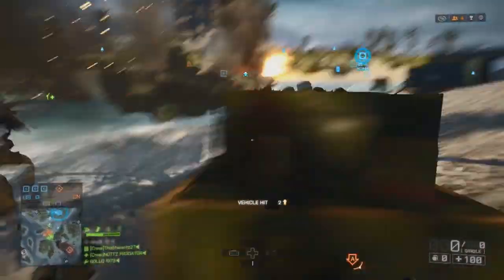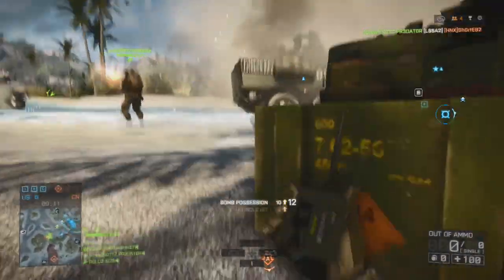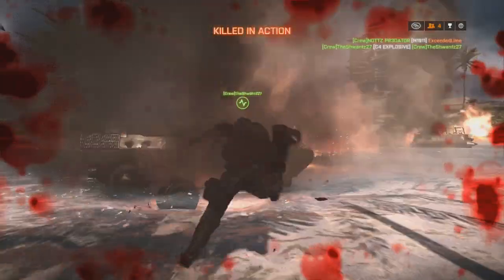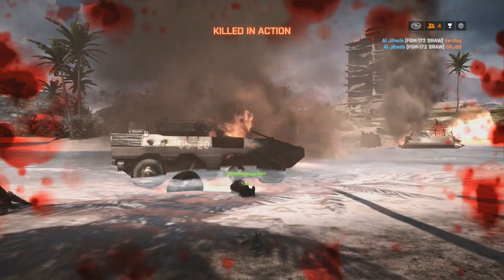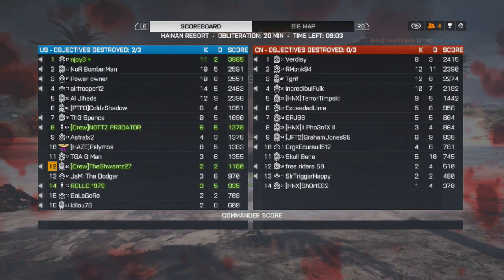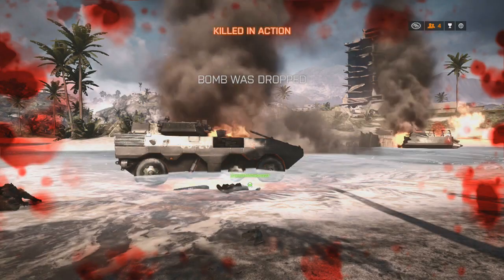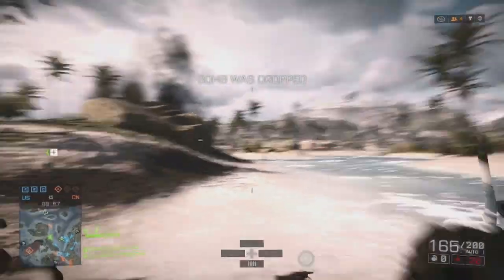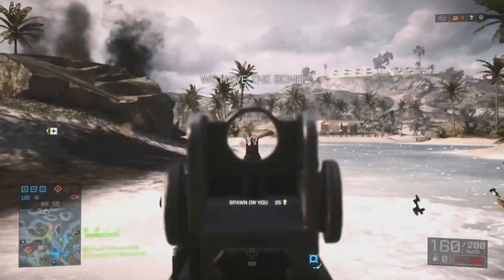12.19.13 Battlefield 4 XboxOne Patch Parody [BF4]